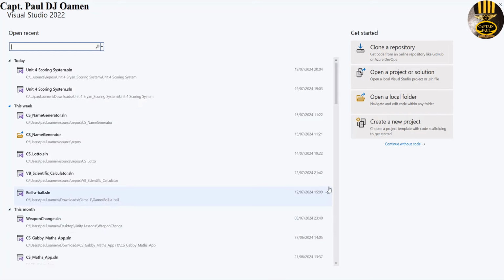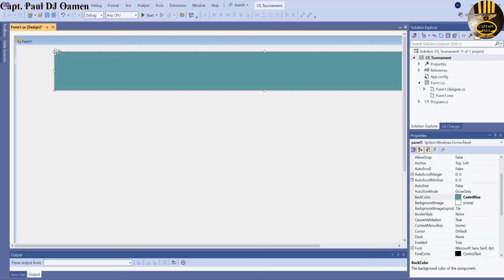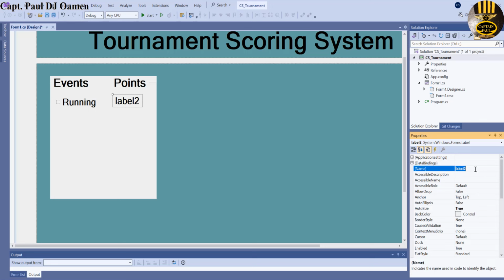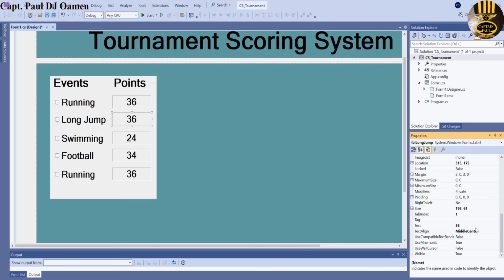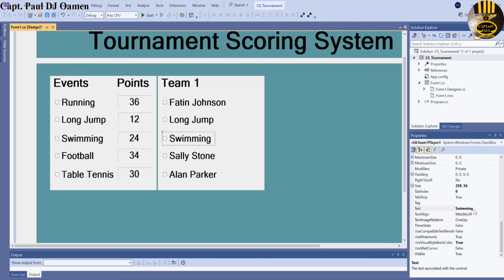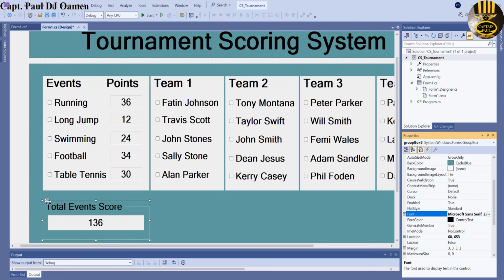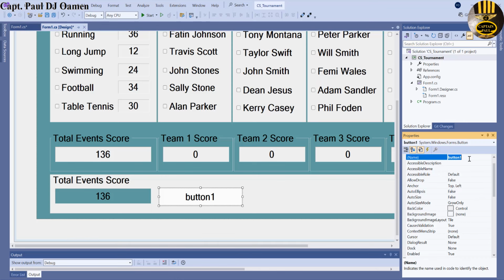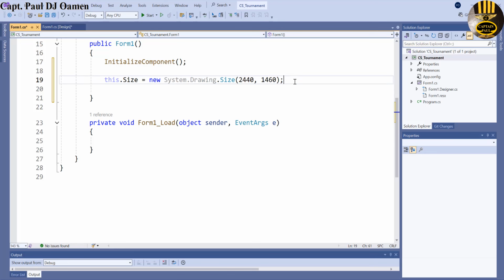How to Create a Tournament Scoring System in C# - Part 1 of 3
How to Create a Tournament Scoring System in C#, in this video tutorial you will learn how to create a method, and function designed to trigger objects, and Assign the common event handler to all players.

Channel Members can Download the How to Create a Tournament Scoring System in C# and modify it for personal use. Plus one other source code per month. Total - 2 Source codes Per Month, only: